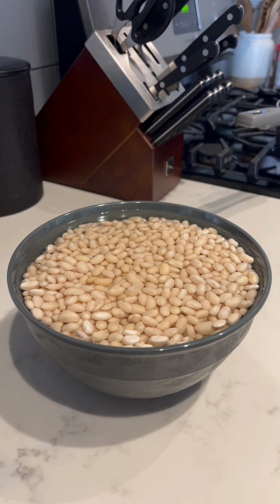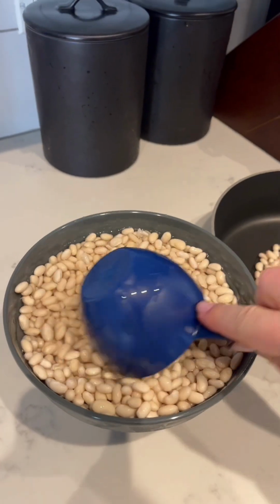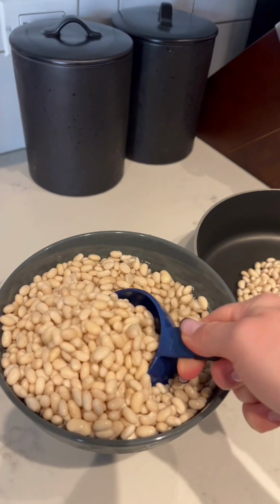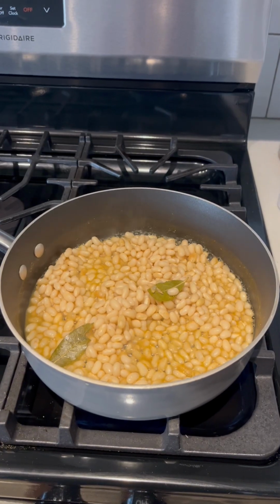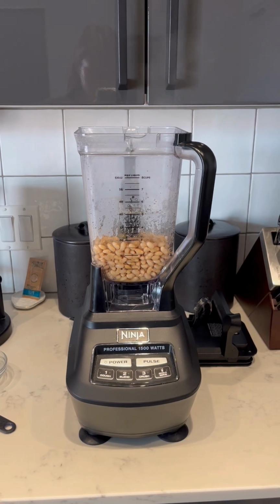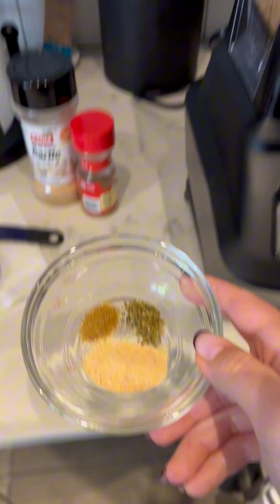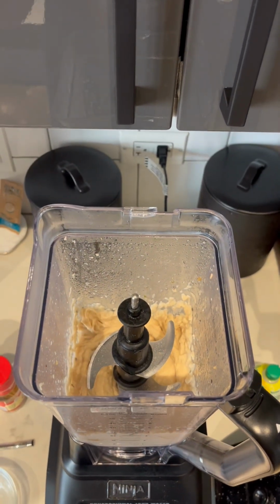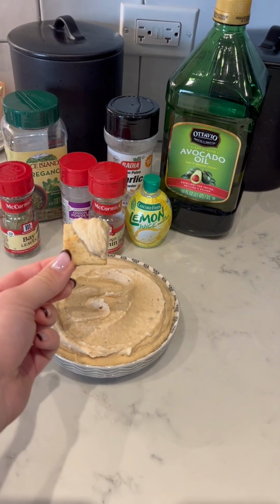Navy Bean Hummus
Here's a great hummus recipe, made with ingredients regularly found in PRC's food pantries!